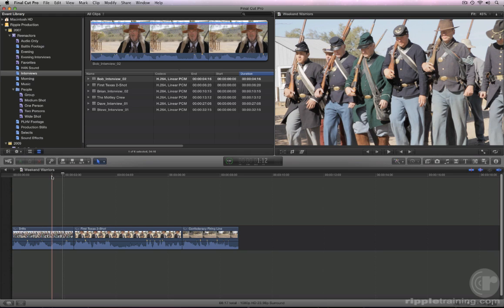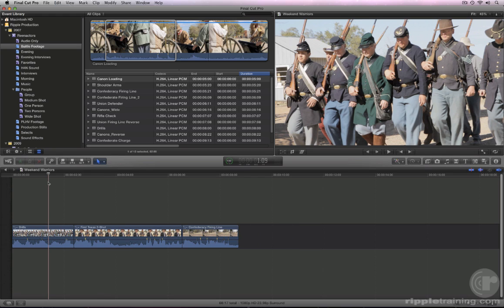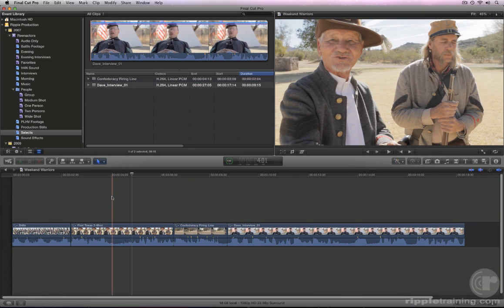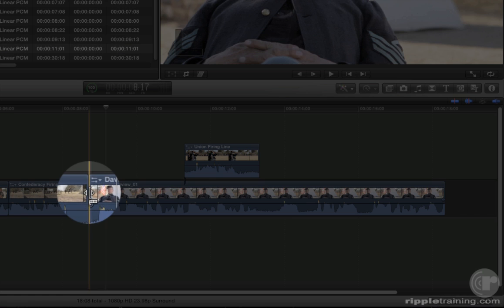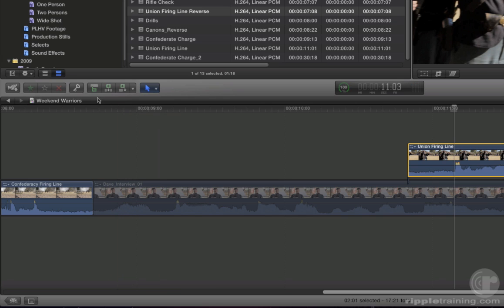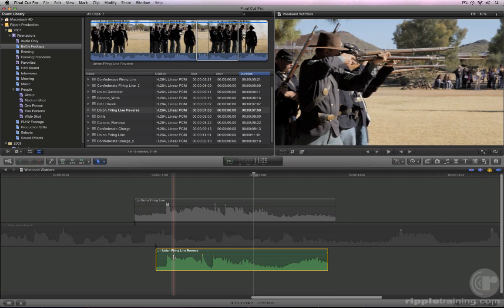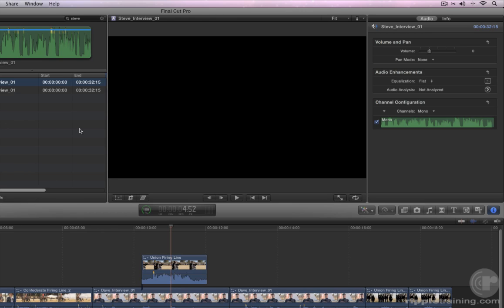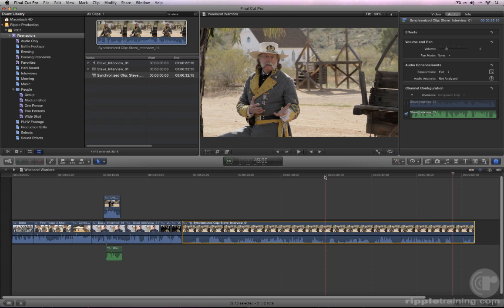FINAL CUT PRO X - BASIC LESSON 11 INSERT,OVER WRITTING,CONNECT EDITING